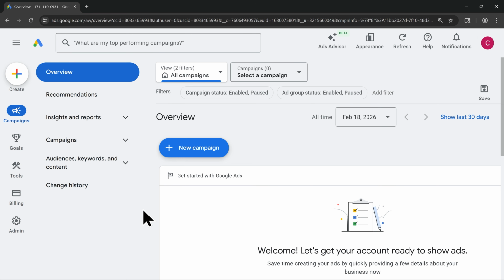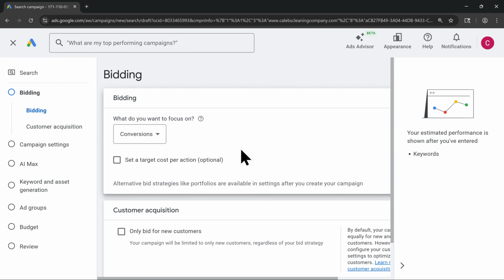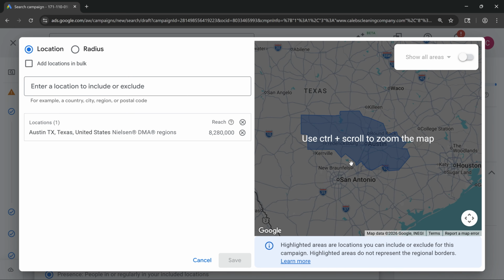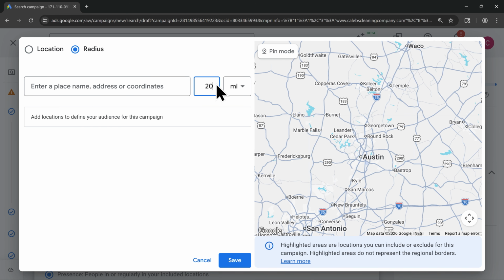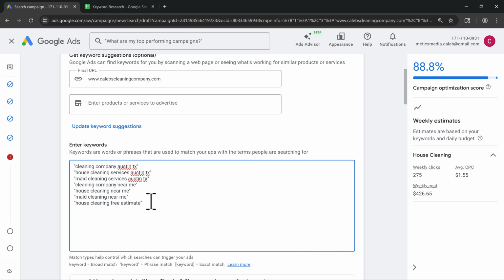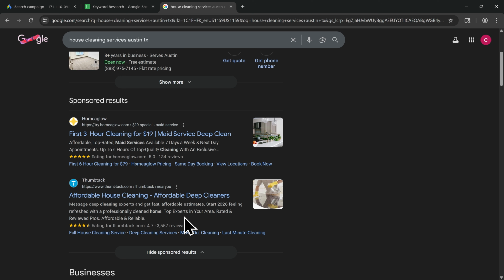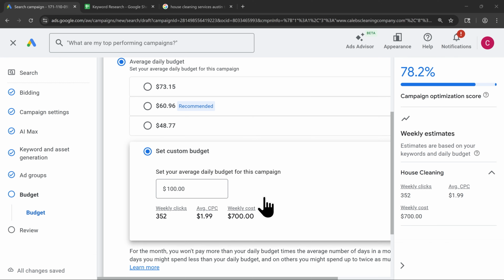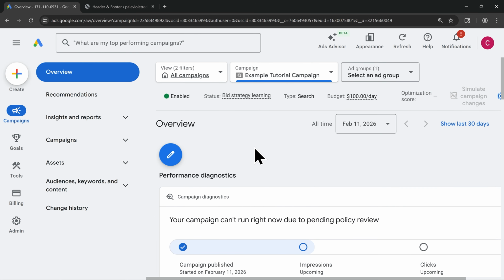How to Create Your First Google Ads Campaign (Step-by-Step)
Learn how to create your first Google Ads campaign step-by-step. This complete tutorial covers everything from setting your budget and bidding strategy to finding the best keywords, writing ad copy, and installing your Google Tag for tracking.